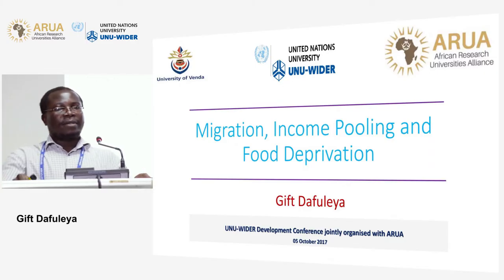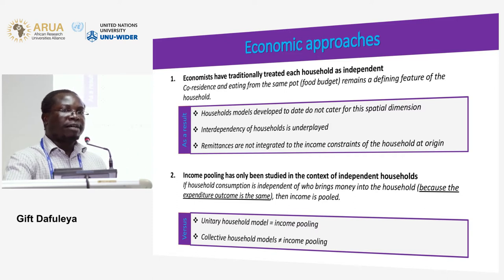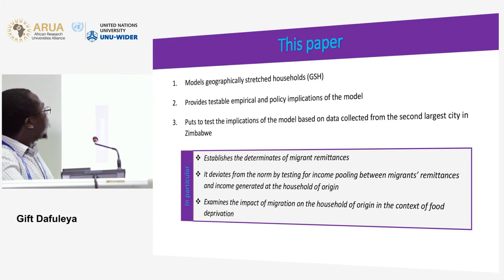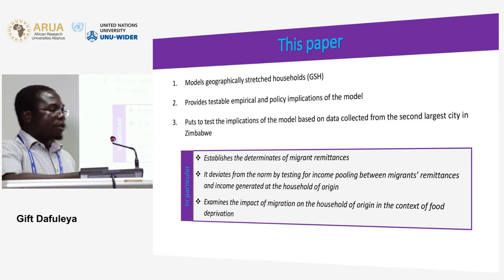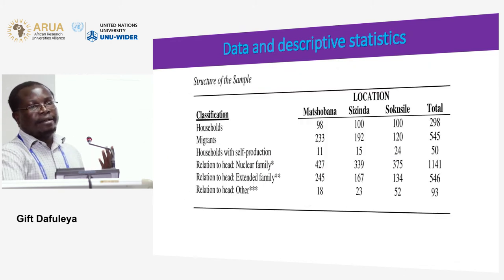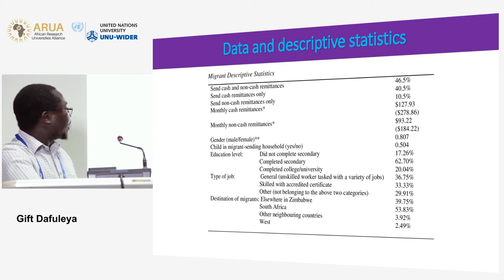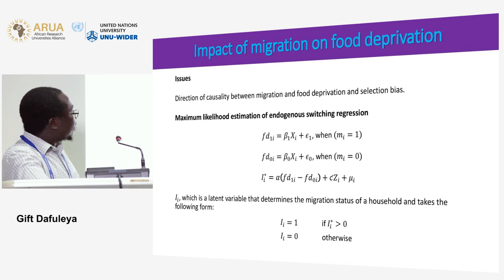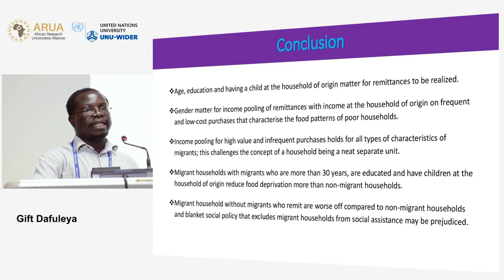Migration and mobility conference | Remittances and families left behind - Gift Dafuleya